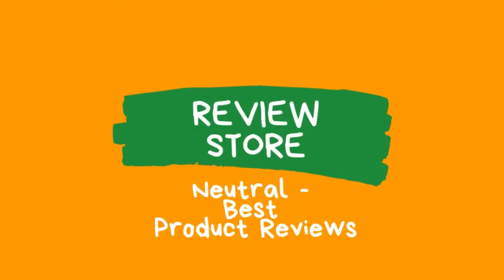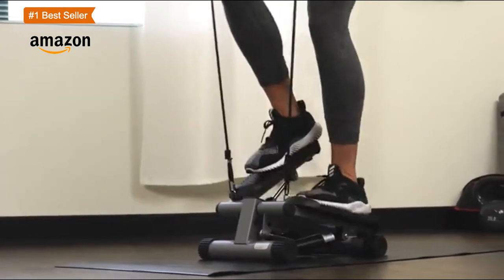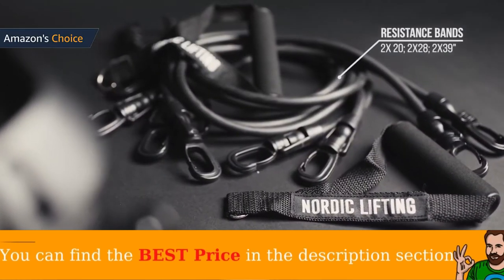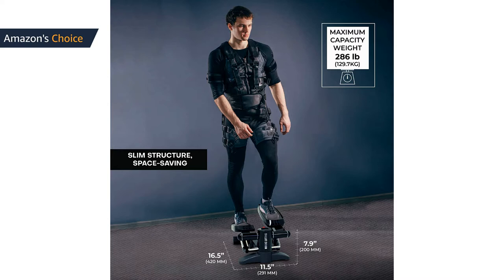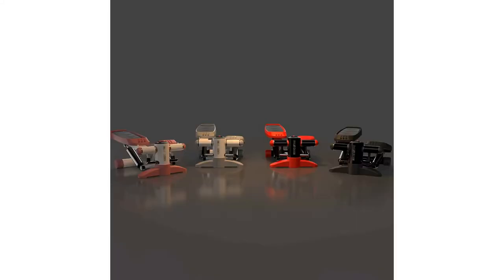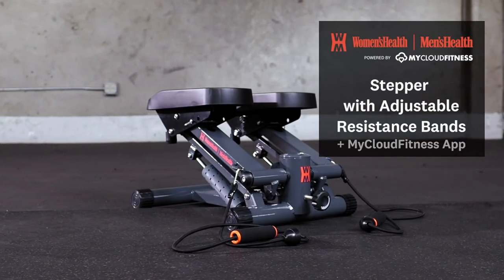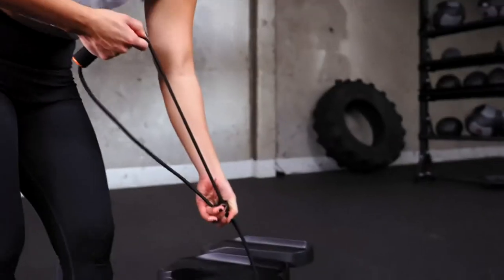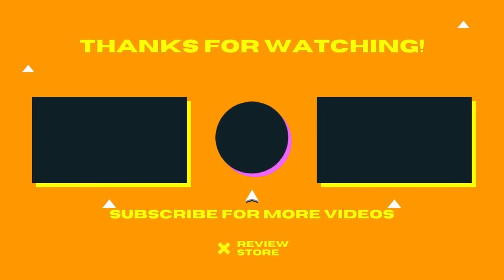Best Mini Stepper Workout at Home Reviews / Best Mini Stepper Reviews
In this video; mini stepper workout at home,the bob & brad crew you will find answers to questions such as sunny heath and fitness mini stepper. Discounted prices of the products in the video can be found here.

↓ Best Price ↓

Sunny Health & Fitness Mini Stepper

Women’s Health Men’s Health Bluetooth Cardio Stair Stepper

- Product Description -

Intro: Review Store 00:00
Sunny Health & Fitness Mini Stepper 00:06
Nordic Lifting Mini Stepper 01:02
Women’s Health Men’s Health Bluetooth Cardio Stair Stepper  02:47
Outro 03:52

Review Store is a participant in the Amazon Services LLC Associates Program, an affiliate advertising program designed to provide a means for sites to earn advertising fees by advertising and linking to Amazon.com.